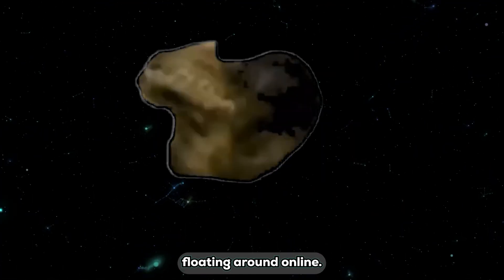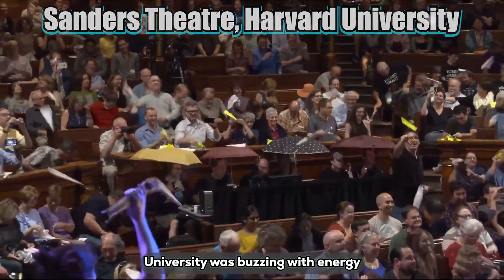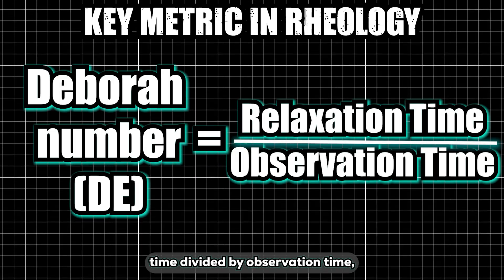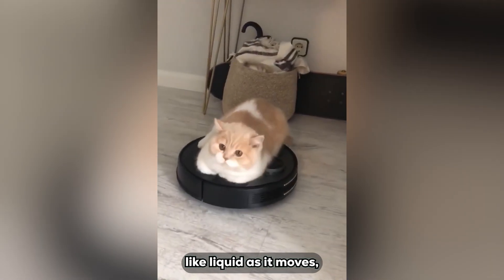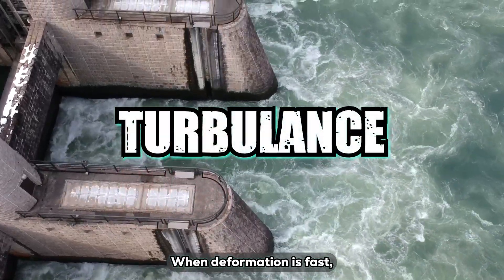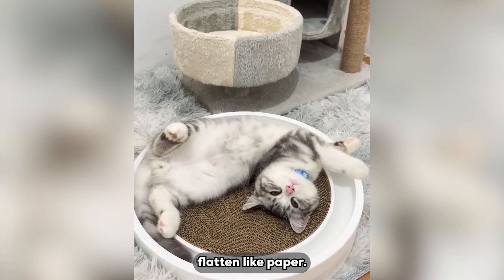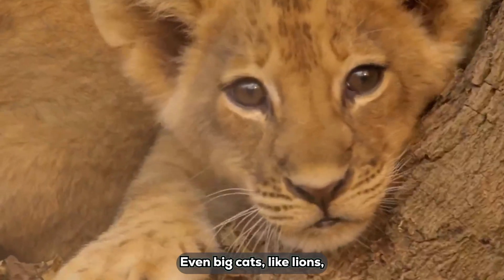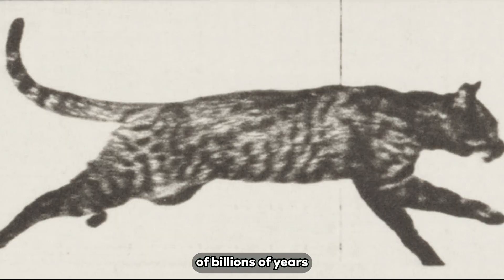This is why Cats are "Liquid💧" | Lex Explore🌍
Hey fellow explorers! 🐱 In this video, we proves that cats are liquid in just 14 minutes, diving deep into the science behind these flexible furballs. Starting from this video, I am adding both traditional Chinese and English CC Subtitles in my videos.

We'll be looking at hilarious examples like cats squeezing through tiny gaps and curling into bottles. Also going through the 2017 Ig Nobel Prize and uncover the secrets of Cats' "Liquidfaction" through rheology, biology and physics. We will also look at the evolution of cats and their impact to ancient yogis.

Have you ever seen your cat looking like liquid? Drop your stories in the comments✨
Let’s keep exploring the world together!!!

Time Line
00:00 Introduction & Video Showcase
01:55 2017 Ig Nobel Prize
03:36 Application of Rheology on Cats
06:22 Cats Rheological Axis
07:00 Why Cats hate slick surface
07:38 Cats Are Non-Newtonian Fluid?
09:02 Physical Structure of Cats
10:18 Evolution of Cats
13:01 Cats Yoga